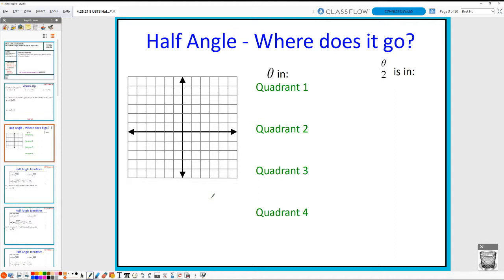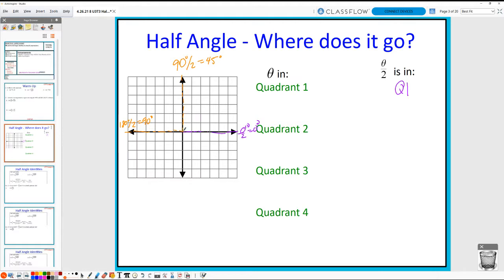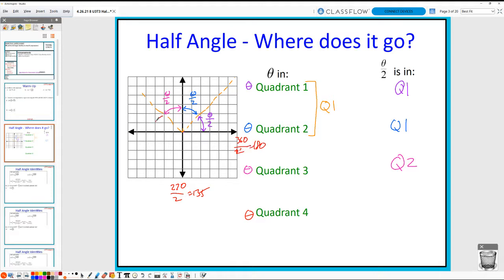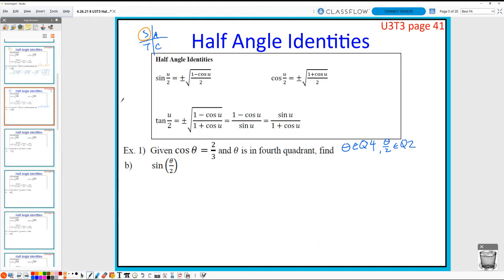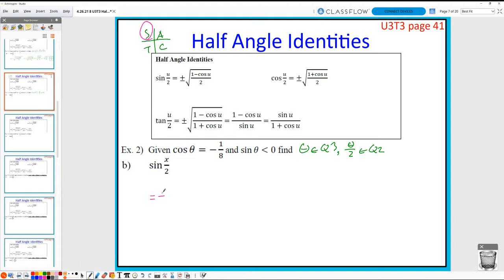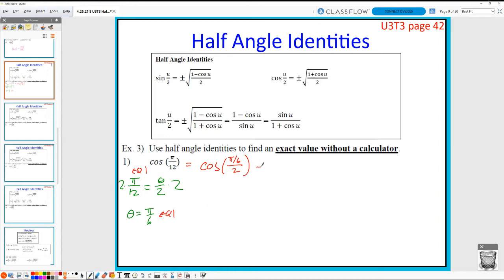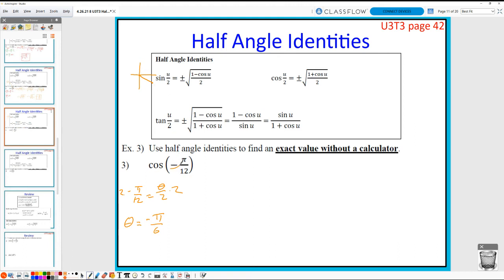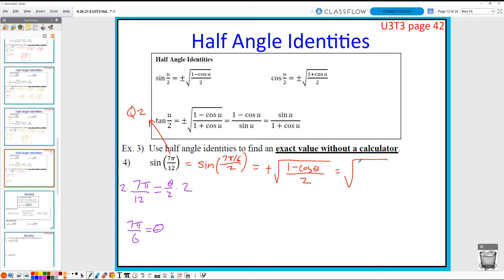Half Angle Identities